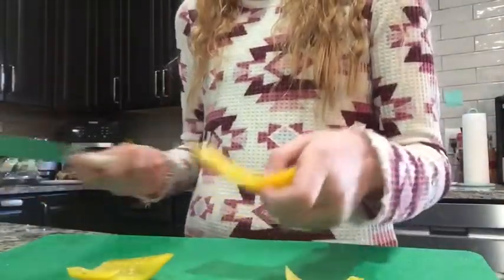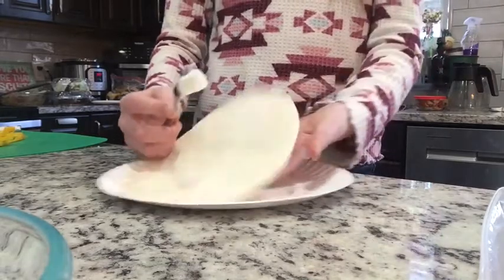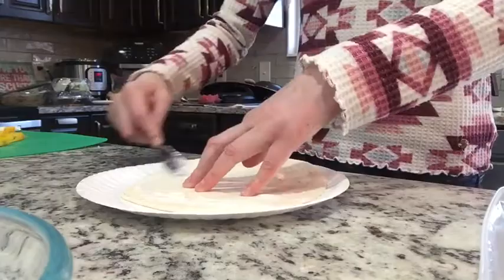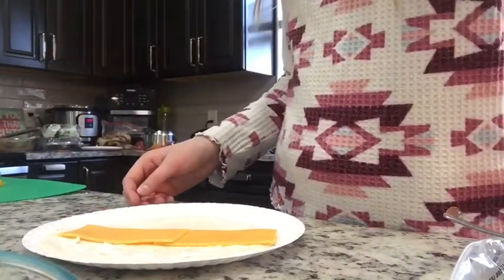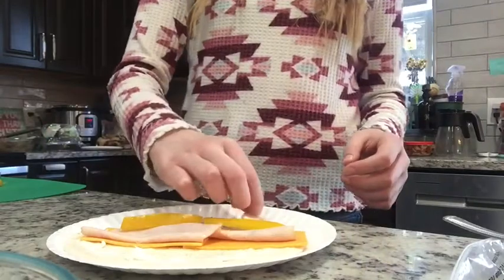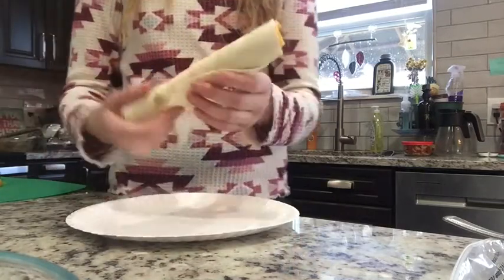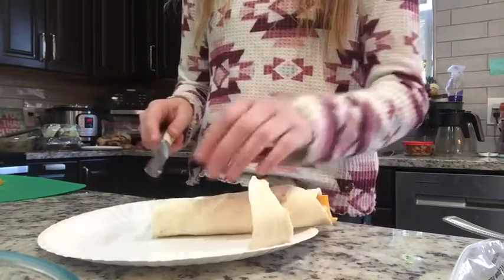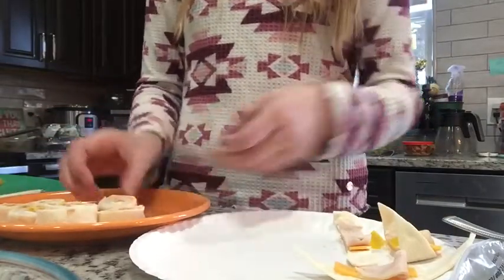How to make turkey pinwheels!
This is a easy healthy recipe!
For this recipe I used.
Tortillas
Cream cheese
Cheese
Turkey
Bell peppers